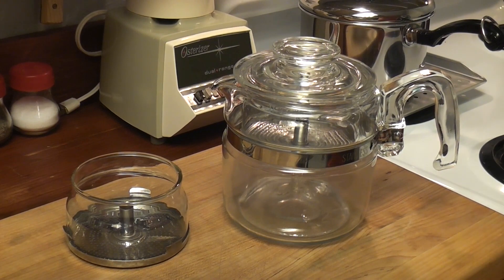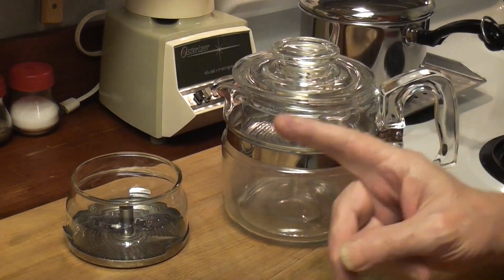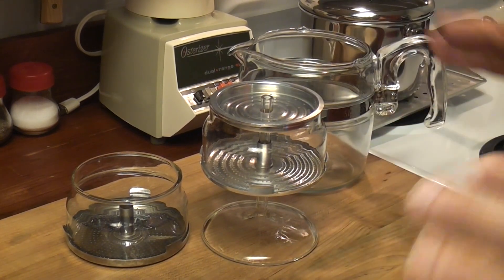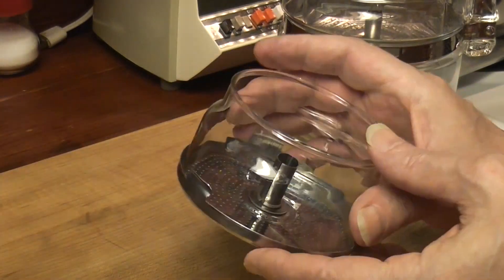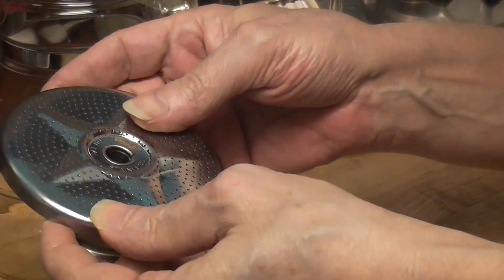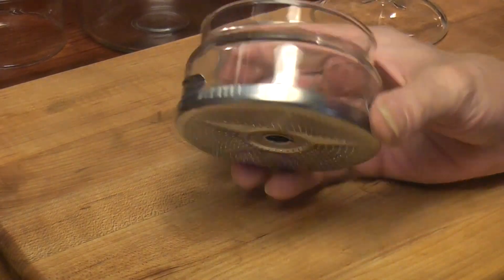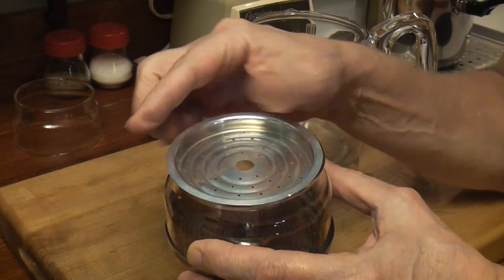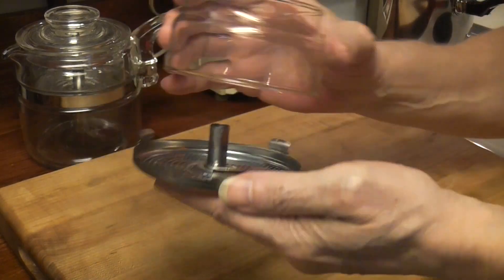PYREX PERCOLATOR did you know... and Chemex filter hack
Did you know Pyrex Flameware made a stainless steel basket insert for their percolators? And let's hack a Chemex filter just for fun. Sharing :)

Music
Springfield
Godmode